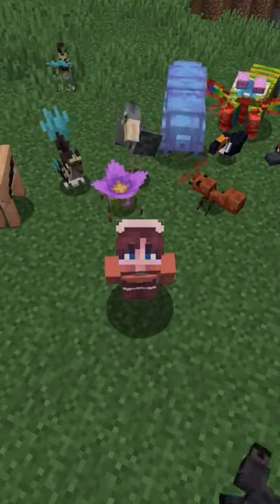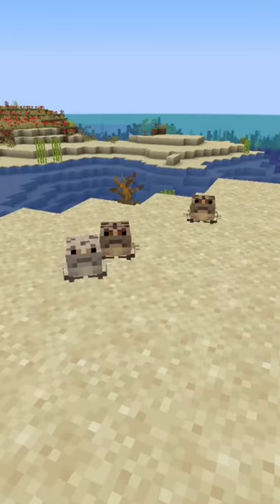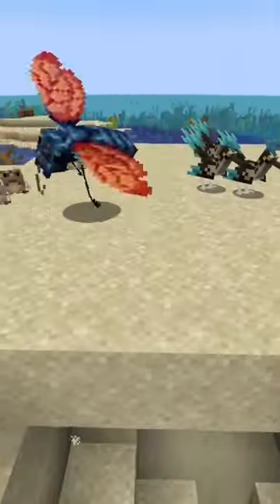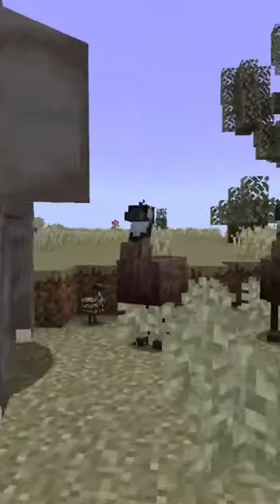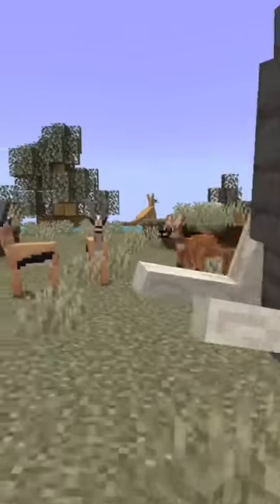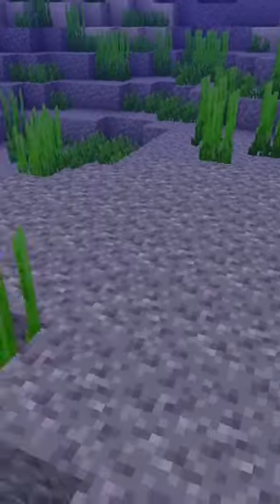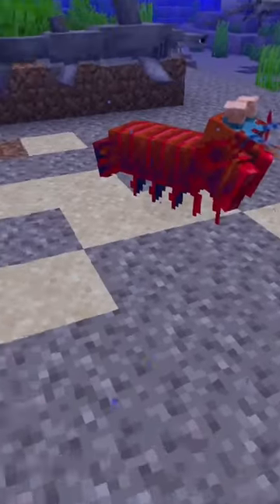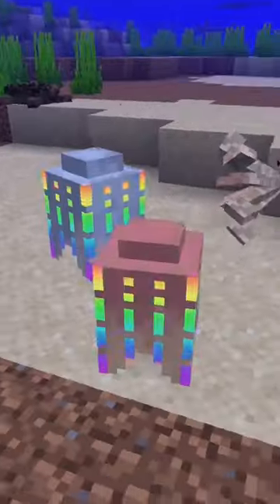Alex’s Mobs Mod! - Minecraft Mod Minis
I hope you Enjoyed this Minecraft Mini Mod Review!!

In todays video we take a look at Alex's Mobs Mod!

Jayfrey does another Minecraft snapshot, not a Minecraft, But challenge, but not Minecraft, But You Can't Touch Grass, Minecraft But You Can't Touch The Color Blue, Minecraft, But You Can't Touch Sand, Minecraft But You Can't Touch The Color Green, or any of other Minecraft 1.18 challenges in 2022! Today Jayfrey plays not Minecraft, But Water Rises or Minecraft, But Lava Rises, or any other Minecraft but challenge like that, but Minecraft Mod Review! It was HILARIOUS.​​​ Minecraft​

This Minecraft Mod Review makes the funniest Minecraft videos without any funny Minecraft mods! Somehow this is the NEW funniest Minecraft video / tiktok / short ever! Instead of any other Minecraft challenge in Minecraft 1.18 with caves and cliffs or the 1.19 update with the warden, this is a Minecraft Resource pack video not a mod review in Minecraft 1.19 in 2022

The goal was to try to inform / speed run / speed runner of Minecraft against a killer / assassin but it is me, Jayfrey from twitch / tiktok / twitter , playing Minecraft Java 1.17.1 and not Minecraft Bedrock.THIS IS THE GREATEST VIDEO EVER! camman18 has some good minecraft shorts too!